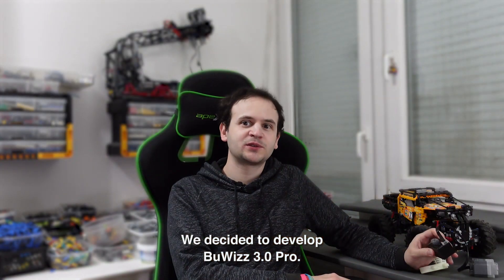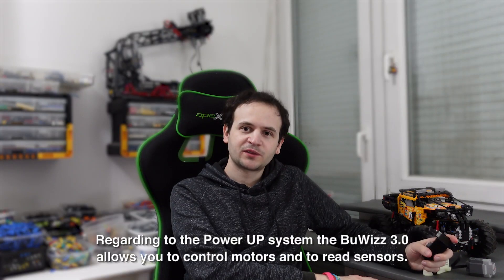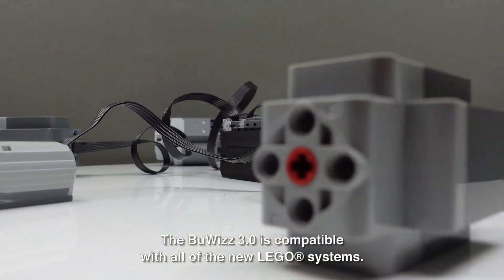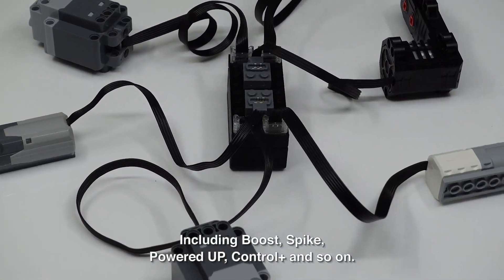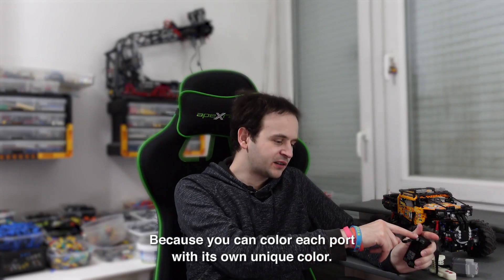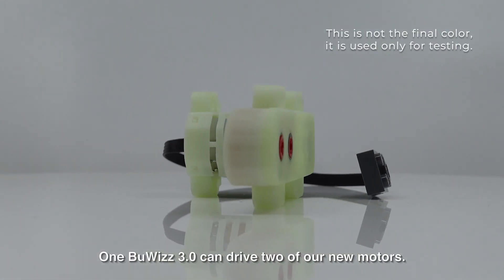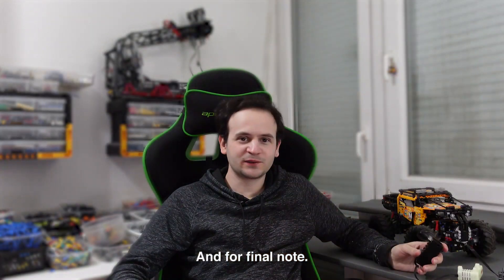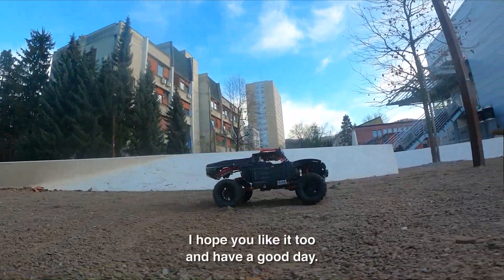BuWizz 3.0 Pro introduction and prototype testing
BuWizz 3.0 Pro is developed to be compatible with the new LEGO® Powered Up system, and provide backward compatibility with the previous Powered Functions system.

Now you can control both systems with one BuWizz 3.0 Pro brick. 4 PU ports and 2 PF ports allow you to run 6 motors, lights and sensors.

With the upgraded and redesigned BuWizz App, you can control multiple bricks (BuWizz 1.0, 2.0 and 3.0 Pro) within the same controller.
We also added some new gauges for a better user experience, that will show acceleration, G-force in cornering, the attitude of your model, etc.

BuWizz 3.0 Pro will introduce replaceable batteries. We also managed to increase the battery capacity, and still maintain the small form factor.

BuWizz is remote control & battery for LEGO® in one brick. Its small size may deceive you but it packs a lot of power inside. In fact, this is the most powerful remote control for LEGO®.

The embedded battery enables precise steering, huge power and speed never have seen before.